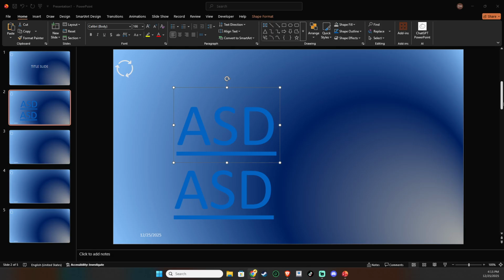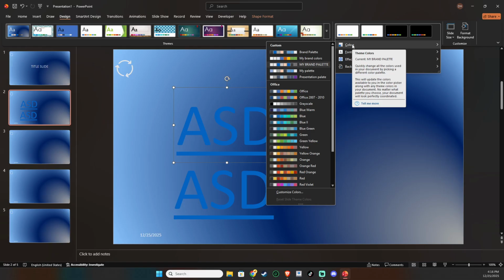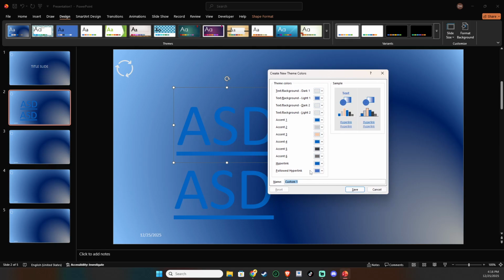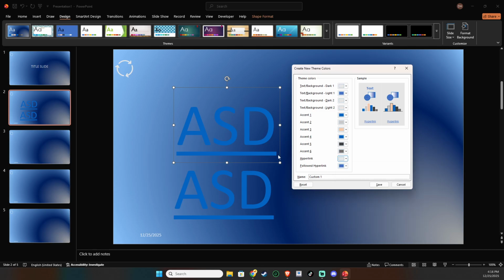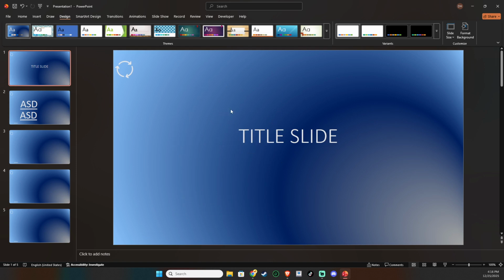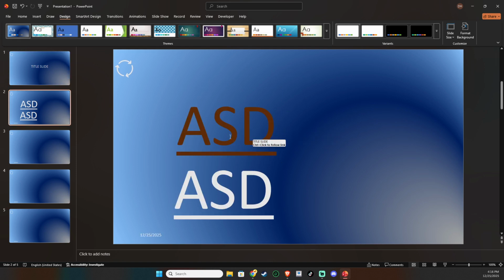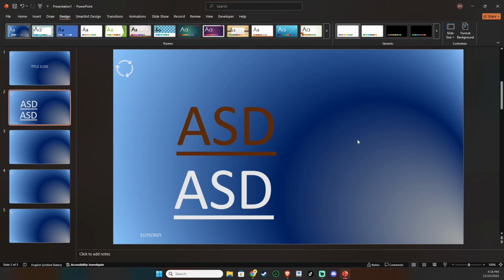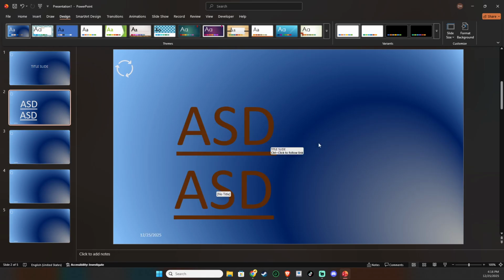How to Customize Hyperlink Colors via Theme Variants in PowerPoint [2026 Full Guide]